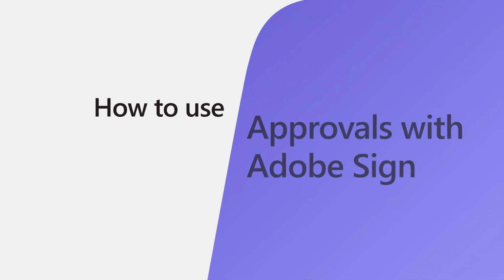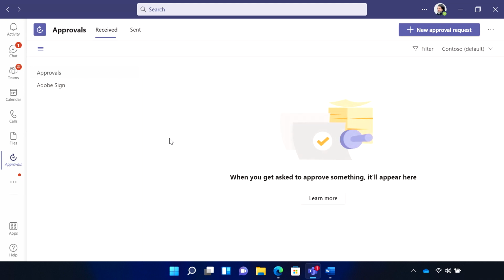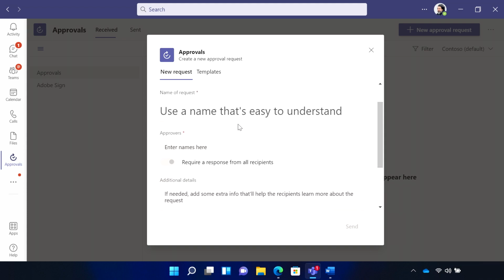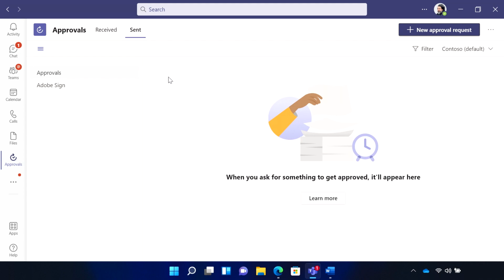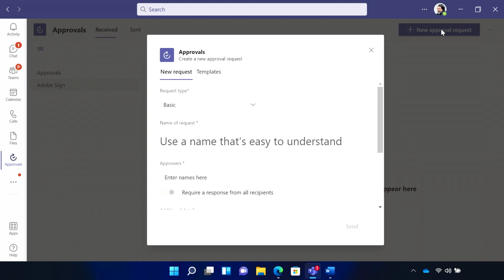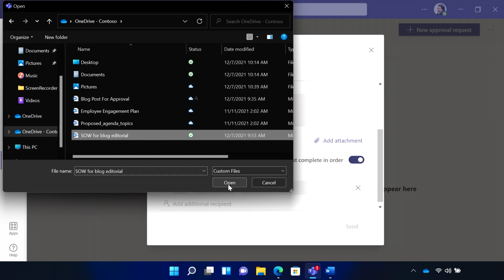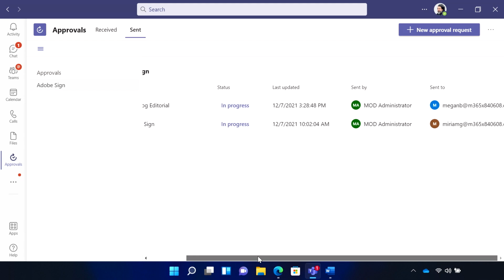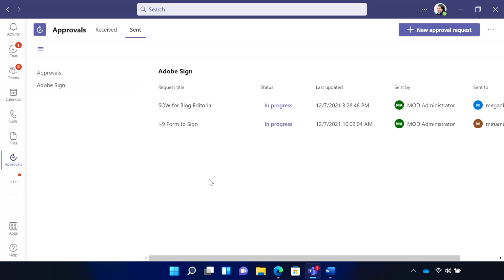How to use Approvals and Adobe Sign in Microsoft Teams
In this Teams App of the week, Adam Lanteigne, part of the MicrosoftTeams team walks through Approvals and Adobe Sign. With this app, you can send and approve requests instantly, right in Teams, from anywhere. If you need authenticated signatures use the e-sign request option in the Approvals app with Adobe Sign. You do need a subscription or to sign-up for trial to use Adobe Sign in Teams. Like with every other TeamsApp, search for Adobe Sign and add it to Teams through the App Store.
If you don’t see any Apps (or just a few) reach out to your IT team or check out the Microsoft Docs page about managing your apps in the Microsoft Teams admin center

See how to Add an app to Microsoft Teams